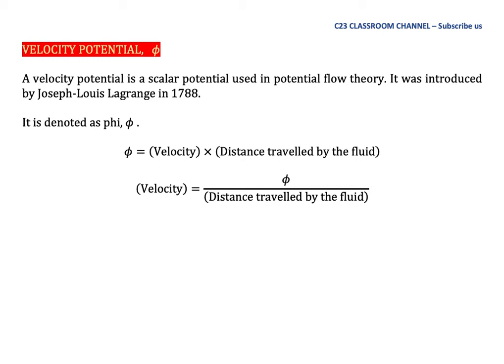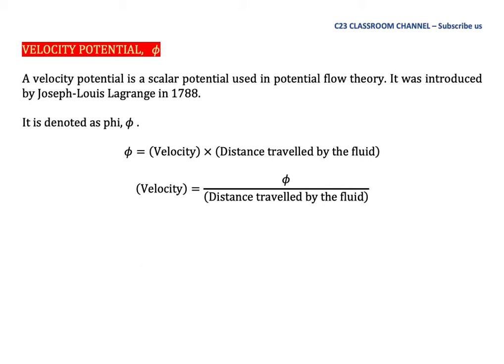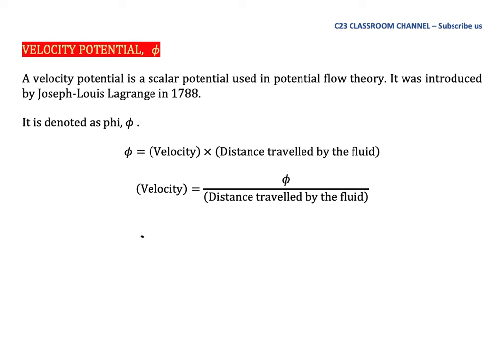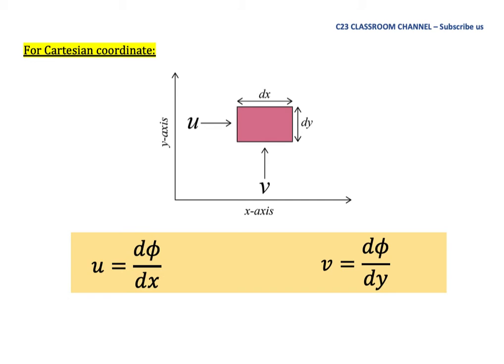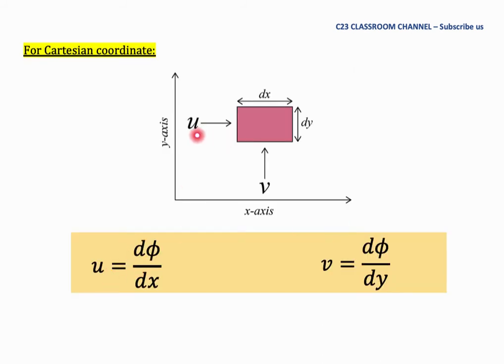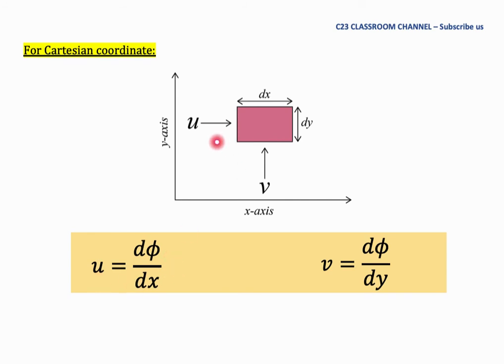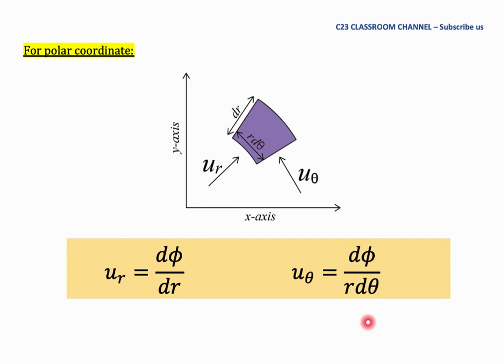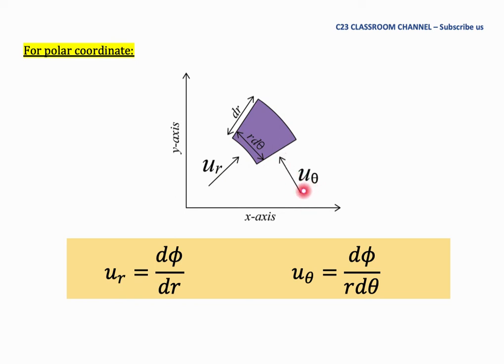IDEAL FLOW LECTURE 06 VELOCITY POTENTIAL